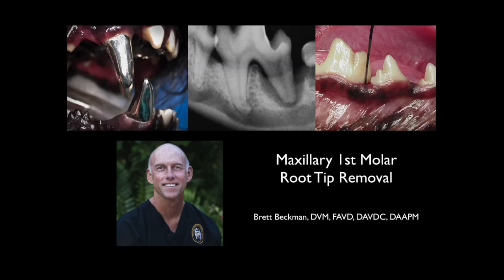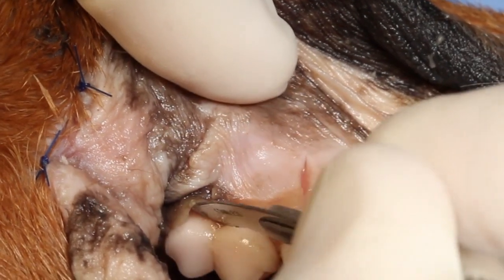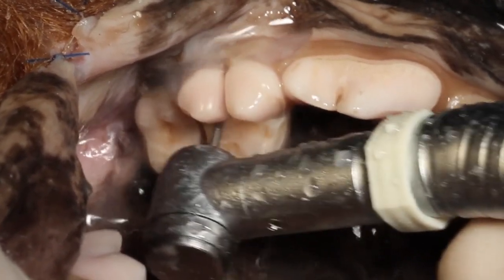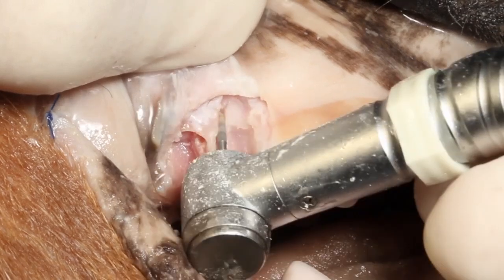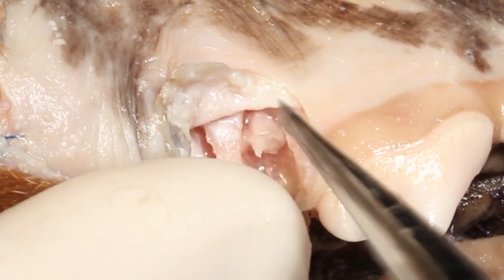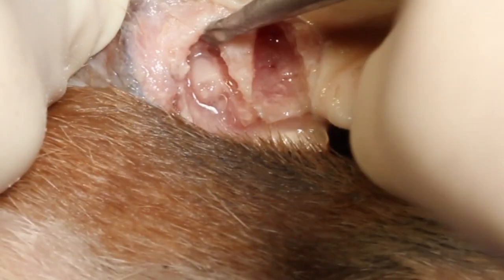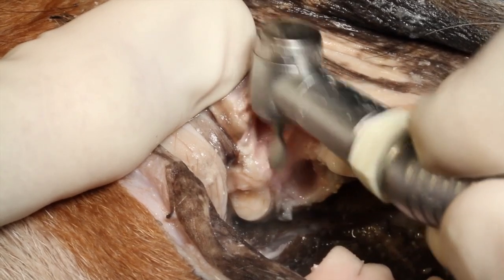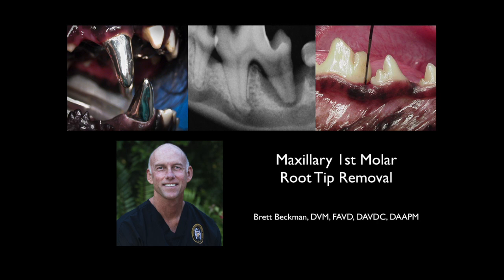Veterinary Dentist Shows the Proper Technique in Root Tip Removal of a Maxillary 1st Molar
In this video, Dr. Brett demonstrates the proper technique for root tip removal using the Maxilarry 1st molar in the dog.

▶Join Dr. Brett Beckman for a free Live Training where he will cover how to perform quicker extractions: